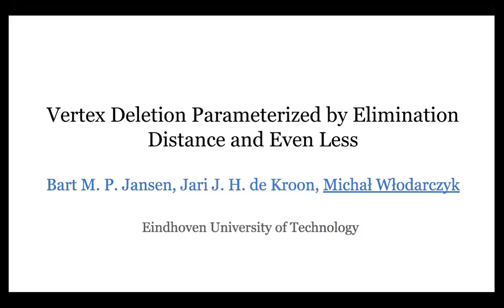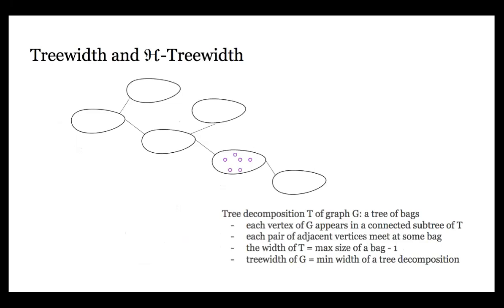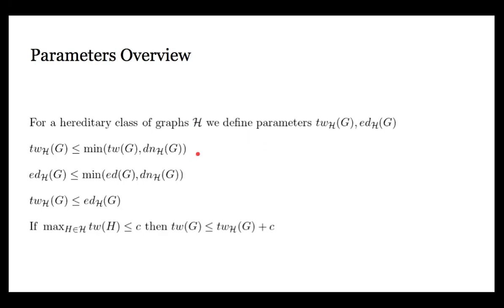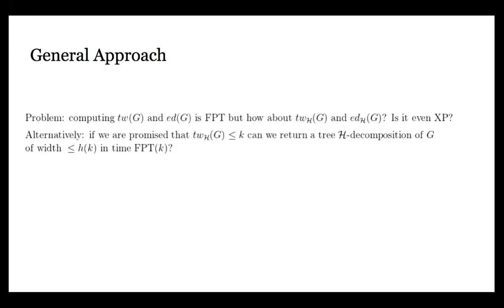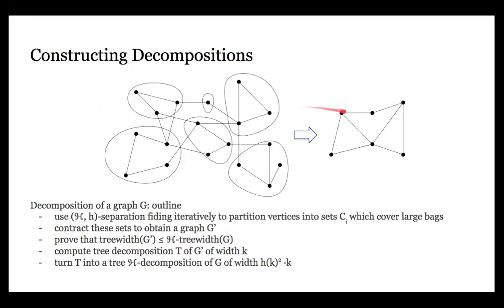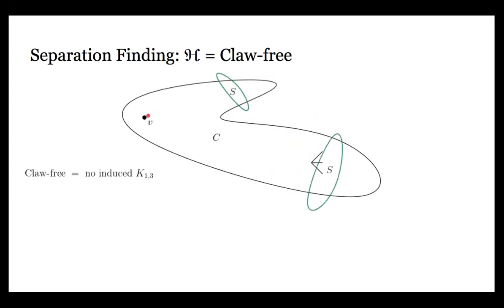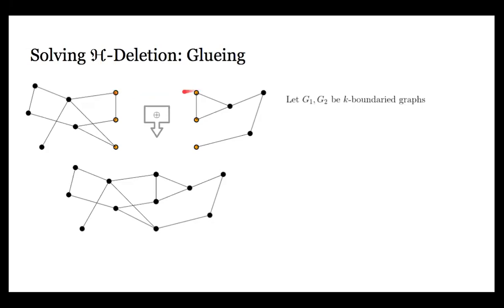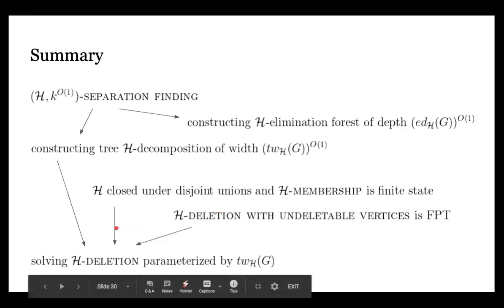Vertex Deletion Parameterized by Elimination Distance and Even Less - Michał Włodarczyk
Title: Vertex Deletion Parameterized by Elimination Distance and Even Less
Speaker: Michał Włodarczyk (Eindhoven University of Technology)
Venue: Parameterized Complexity Seminar
Date: 9th March, 2021